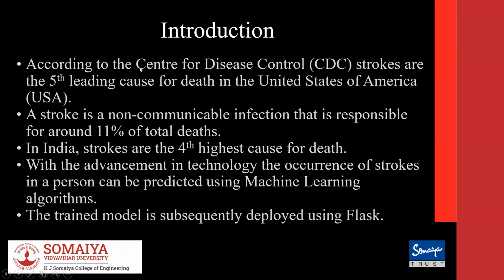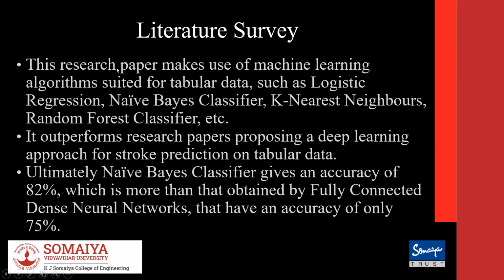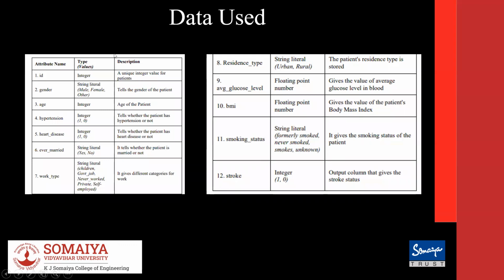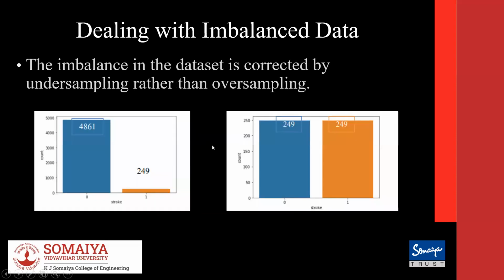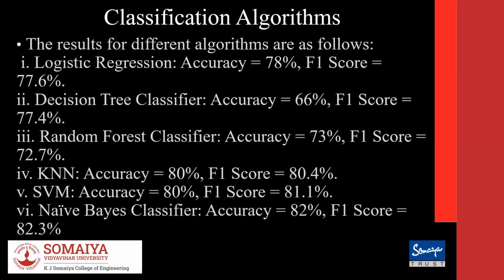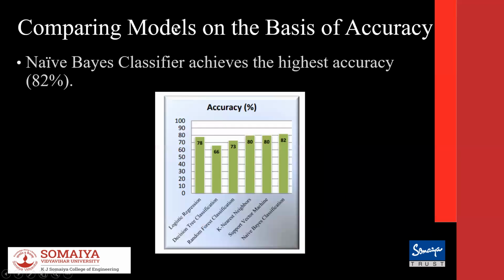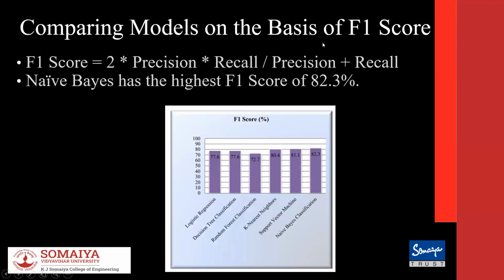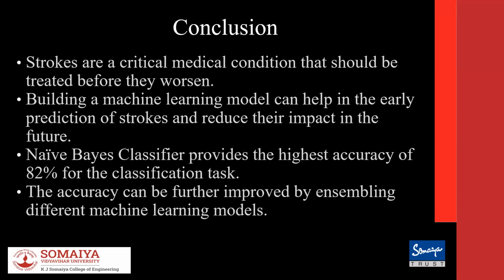Analyzing the Performance of Stroke Prediction Using ML Classification Algorithms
Data Analytics (Honors) IA